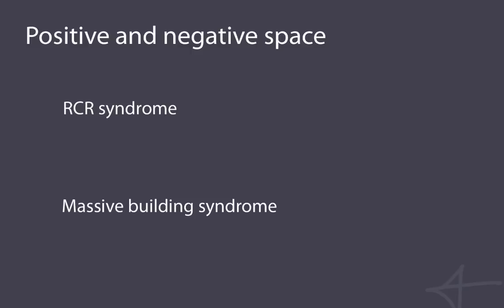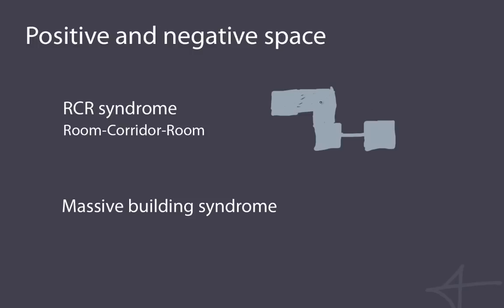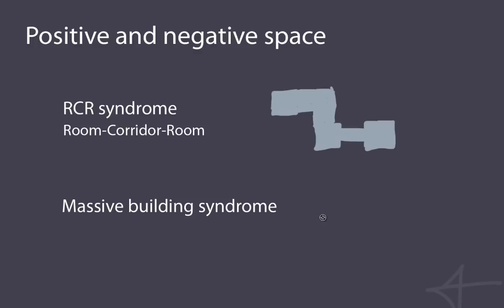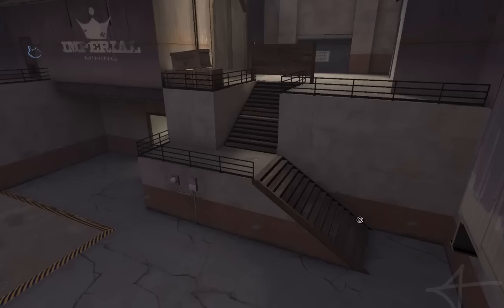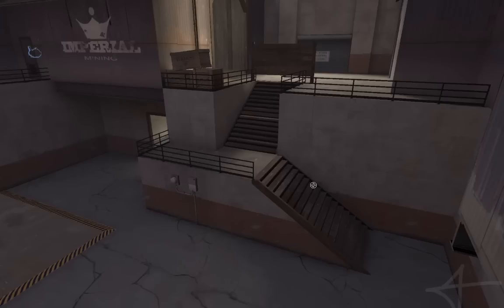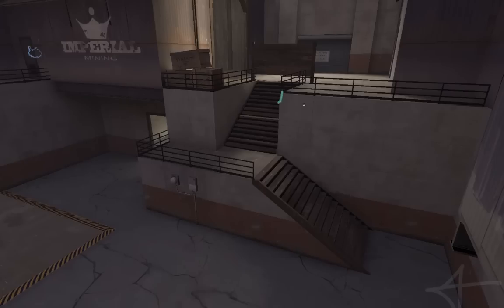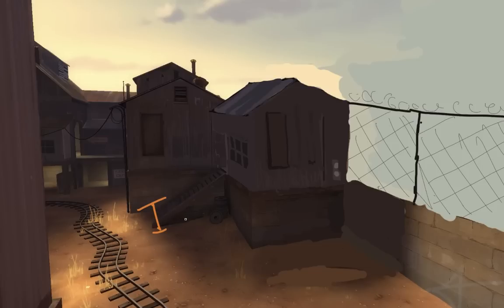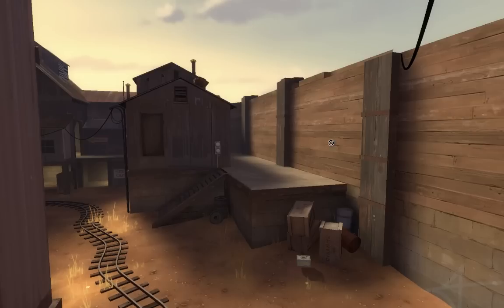Map theory: Positive and negative space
This is a short lecture (me ranting and drawing in photoshop) on the topic of positive and negative space and how to improve your maps.

If you want to read my other blog posts or post comments, go